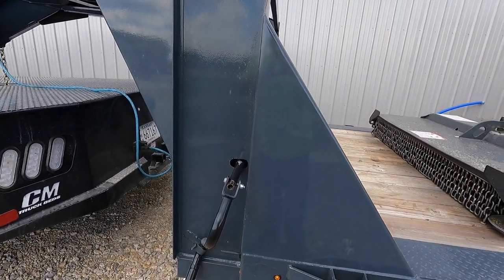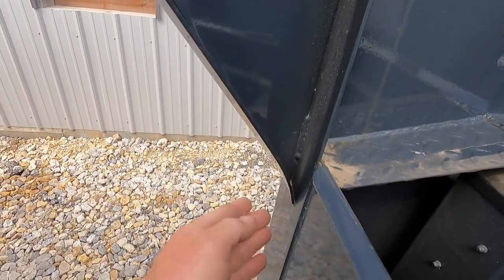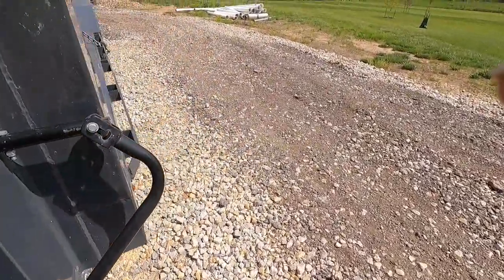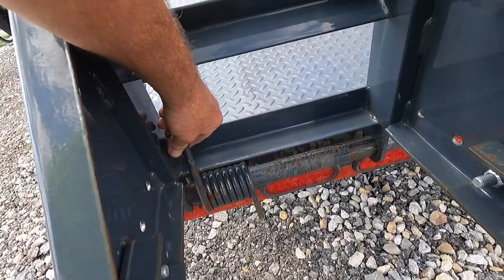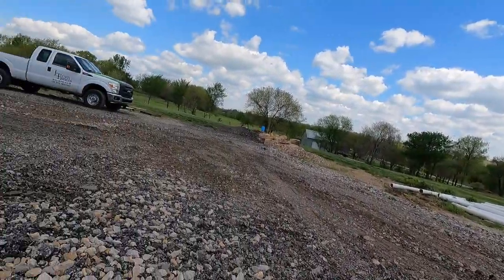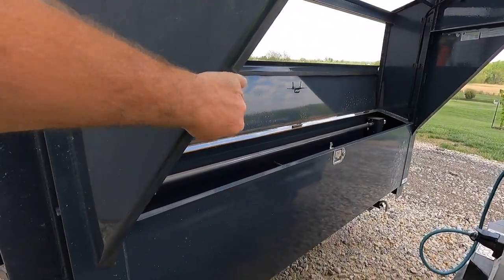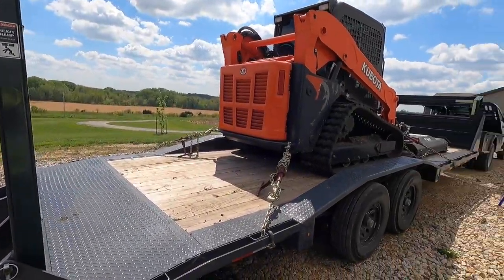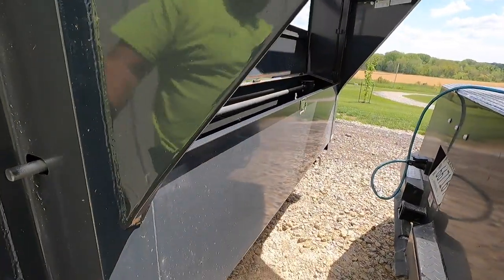Bad Lamar Trailer! Why can't I buy a good trailer ?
Yes this trailer is under warranty. Its brand new. Ive pulled it 10 maybe 15 times. Welds are breaking. Undersized gussets are bending. Springs are pushing taillights out.
We don't have any Lamar dealers close id trust to fix it.

I can fix it myself and know its right. But I shouldn't have too.